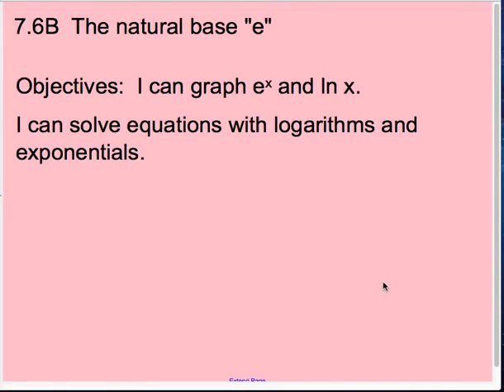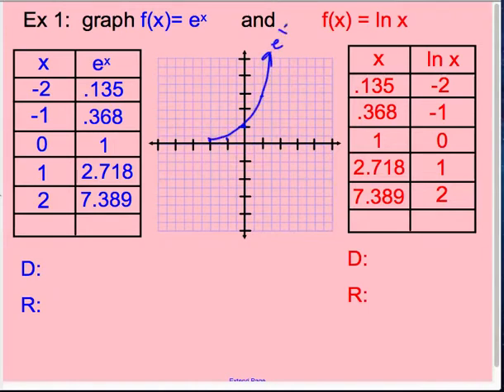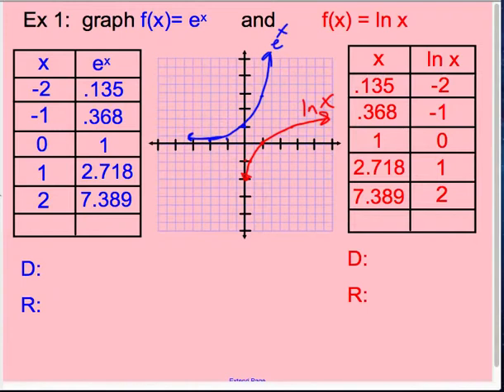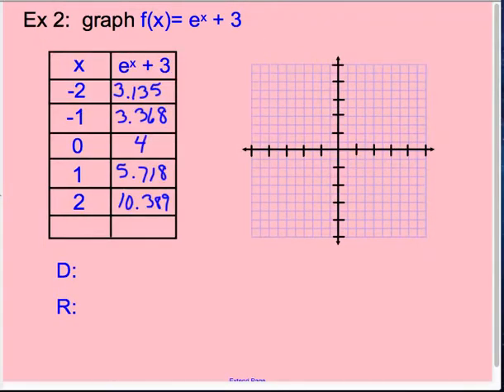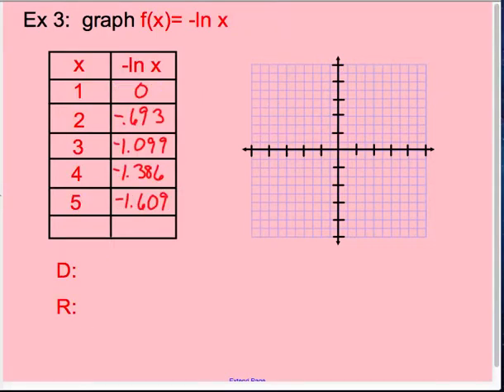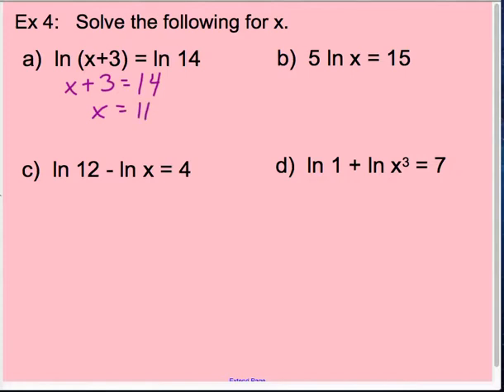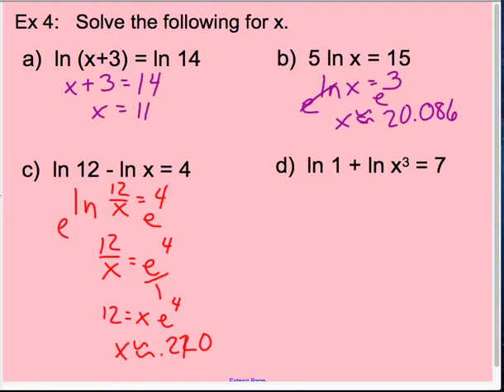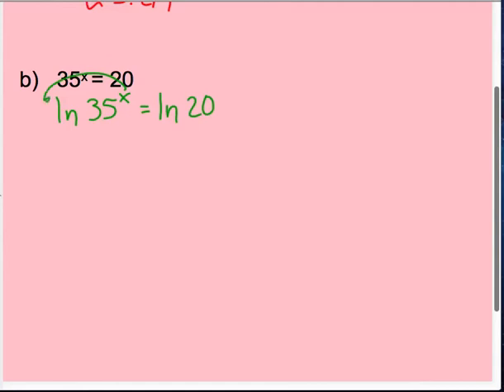7.6B Graphs and Equations